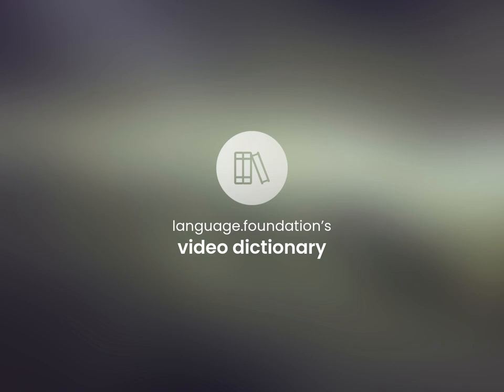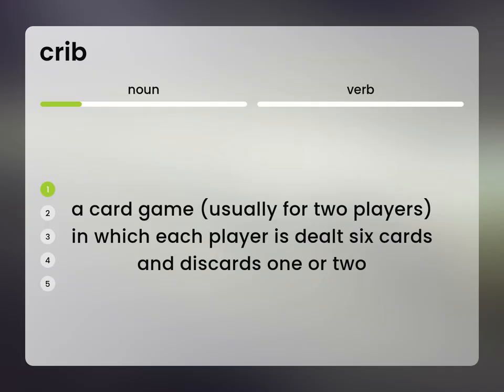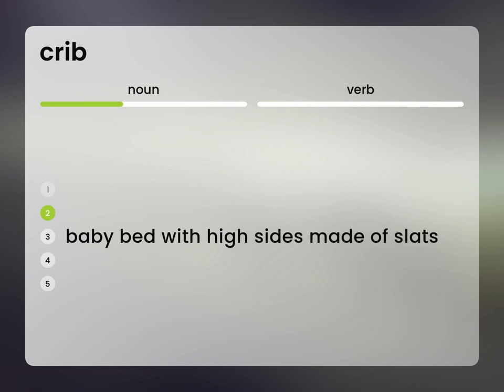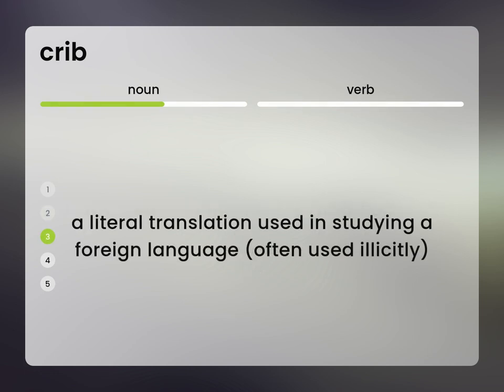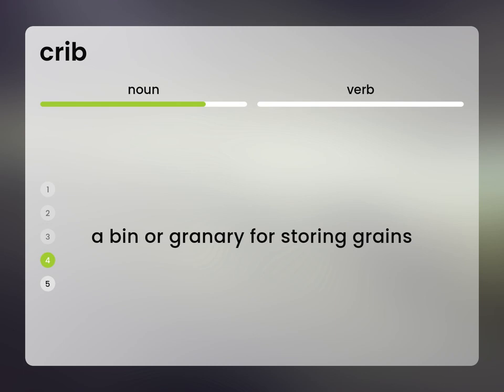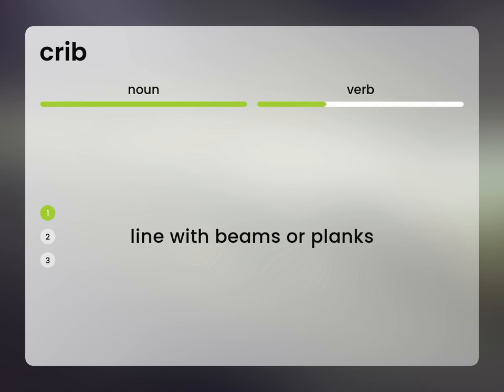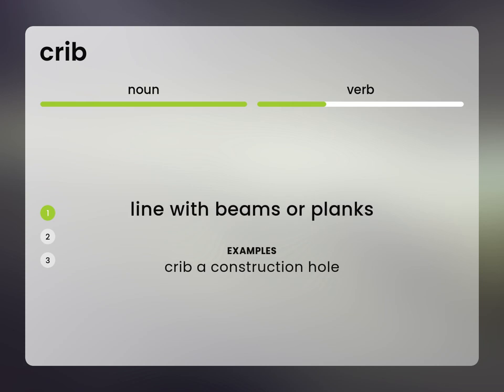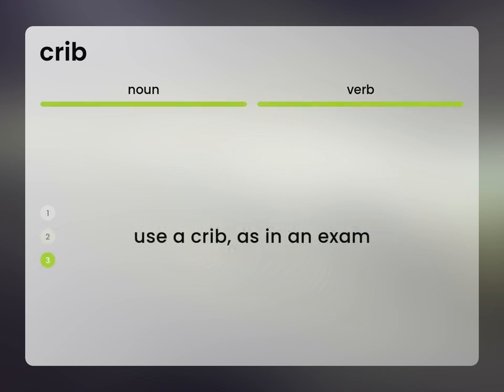Crib — meaning of CRIB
Definition of CRIB

Susan Miller (2023, March 3.) What is Crib?